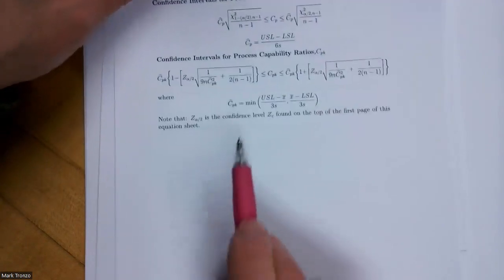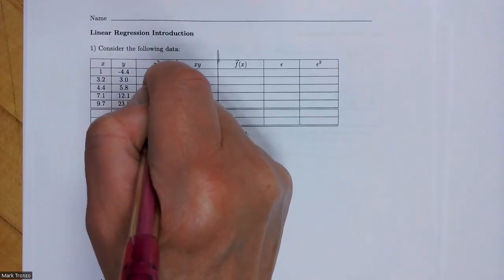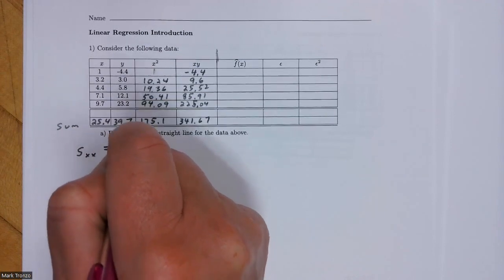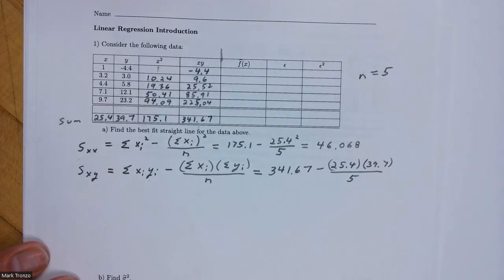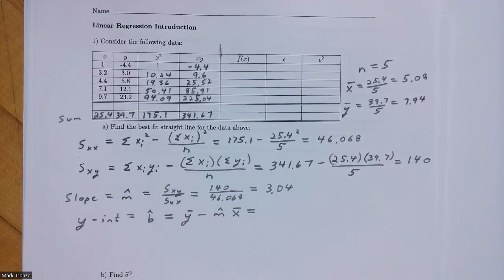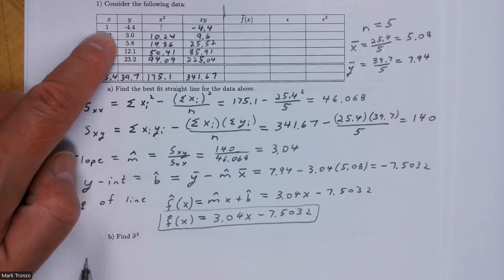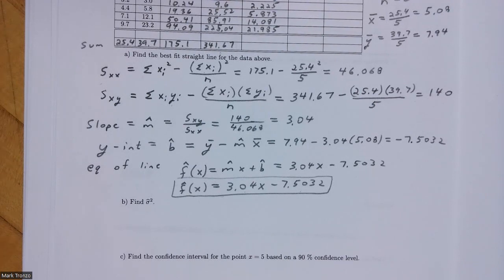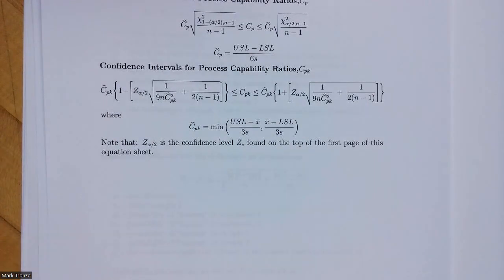Quality Engineering Confidence Intervals for PCR's and Intro to Least Squares